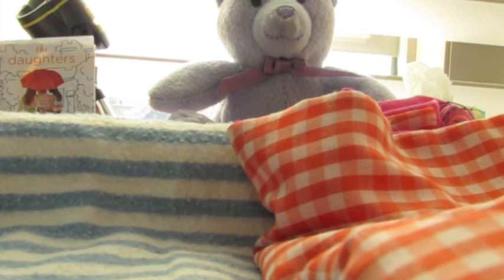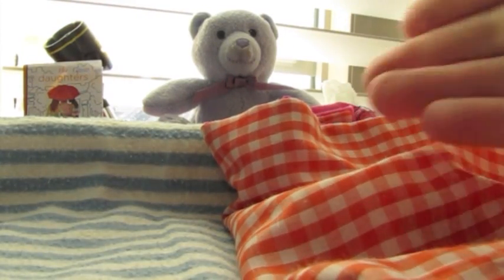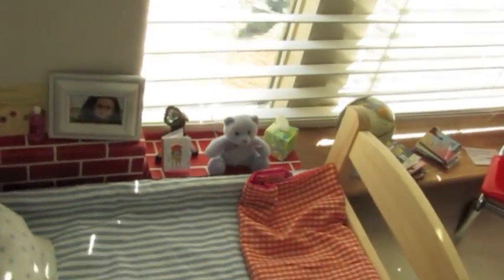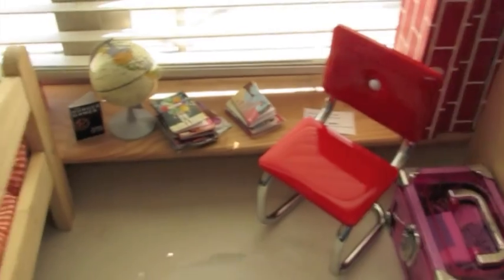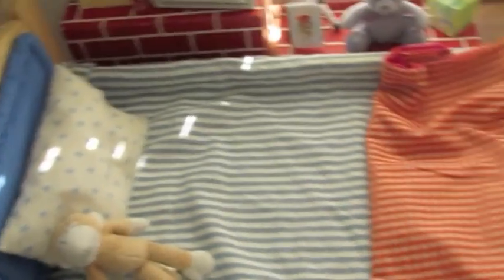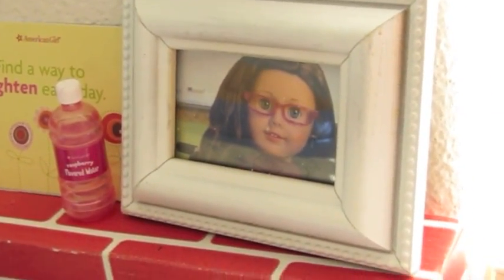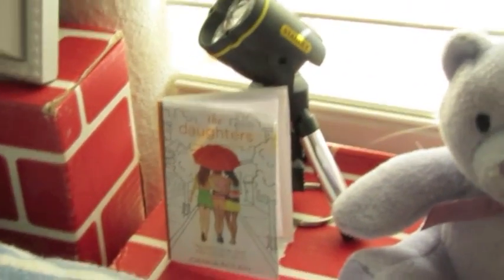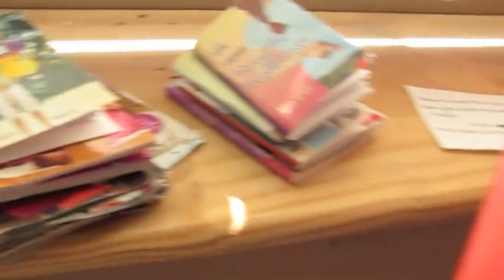New Series! I Think SO!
READ THIS ! YOU ! READ THIS ! PLEASE ! ! ! ! ! !
 here is the storyline:

Sabrina and Dylan are orphans. (I should start from the beggining. When Sabrina was little, her parents got in a horrible car accident and were put in the hospital. But, 3 nights later a call went in to the police saying two patients disappeared from their rooms (Sabrina's parents) and there was no trace of them left :0
Sabrina and her big sister Dylan where shipped off to their grandmother's. But, when Dylan turned 18, Sabrina, 8, grandmother died.
 they decided to split an apartment where they live secretly. They stay close to the apartment because they are wards of the state and the government thinks they are dead (they think that the girls died in the accident)
and they are looking for the girls bodies (but they aren't dead) If the government finds out they're alive, Sabrina will be sent to the orphanage and Dylan will be sent to jail for living illegally without telling anyone! What do you think?

SCAVENGER HUNT CLUE:
Go to my FIRST EVER room tour I made